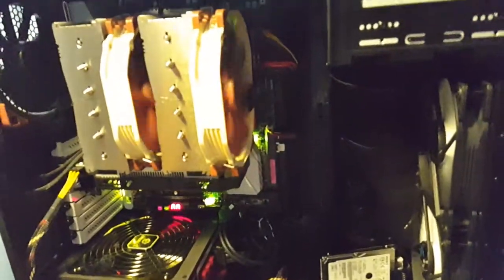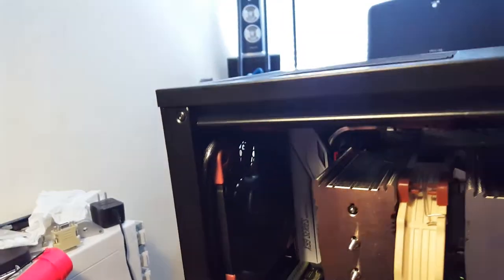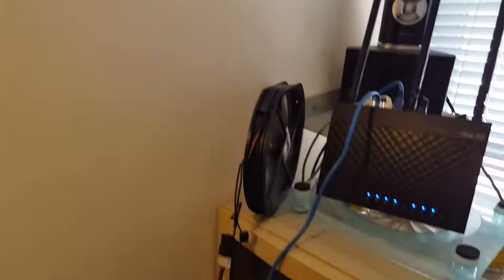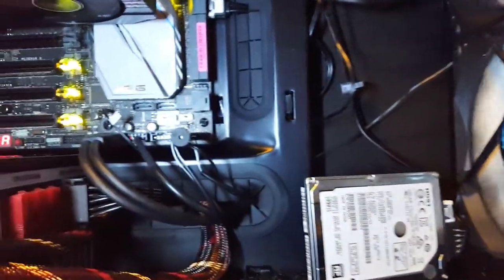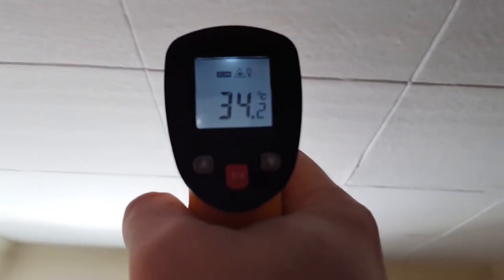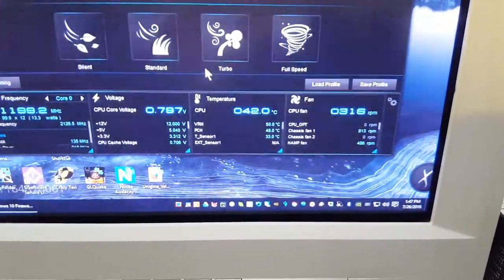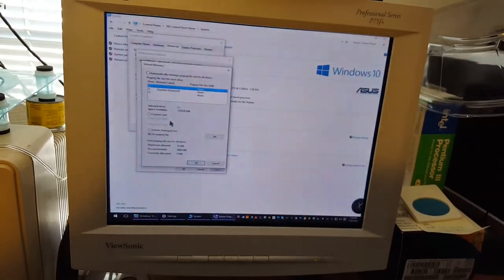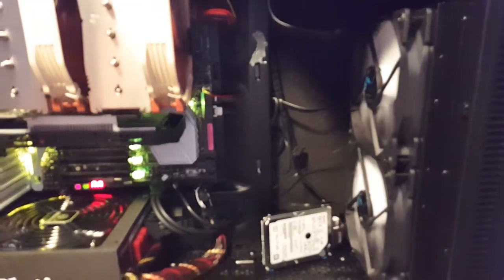My ASUS X99 Deluxe II PC is complete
Final configuration of my new PC
Specs:
Processor: Intel I7 5820K $332 from Microcenter
Processor cooler: Noctua NH-D15 $90 from Amazon
Motherboard: ASUS X99 Deluxe II $395 from Superbiz
Memory: G.SKILL TridentZ Series 32GB (4 x 8GB) DDR4 3600 MHZ $268 from Newegg
Video card: ASUS GTX 750TI (from my previous main pc)
Storage: Samsung 950 Pro 512GB M.2 SSD $319 from B & H Photo + a large drive I have not chosen yet
Power Supply: Enermax Platimax 850W 89Plus Platinum rated for excellent power efficiency $155 from Amazon
Case: Fractal Design Define R5 ATX Titanium with window $118 from Newegg
Case fans (2 units): Noctua NF-F12 iPPC 2000 PWM $23 each from Amazon
Operating System: Windows 10 Pro x64 Free! Get your FREE Windows 10 upgrade by July 29, 2016!

Entire build cost $1730 including Arctic Silver thermal compound. I will mostly use it to play Grand Theft Auto V, some older games and everyday tasks like Youtube, Facebook, Microsoft Office and photo editing.

Check out my YouTube channel for more videos of this build